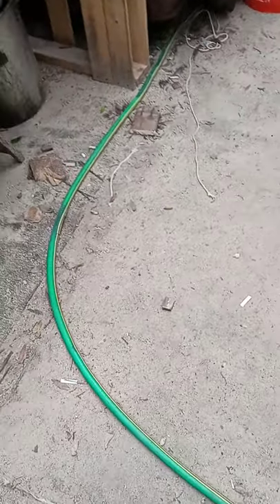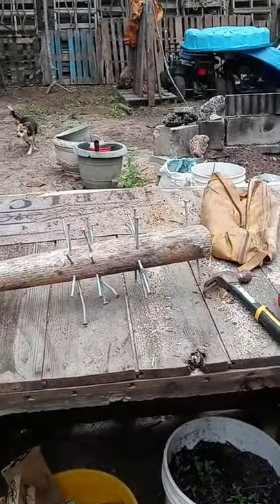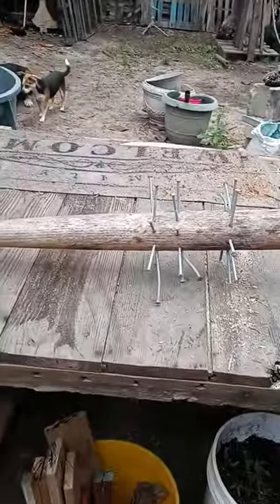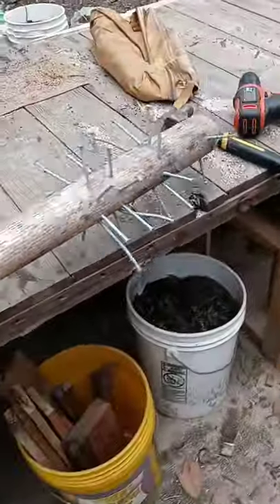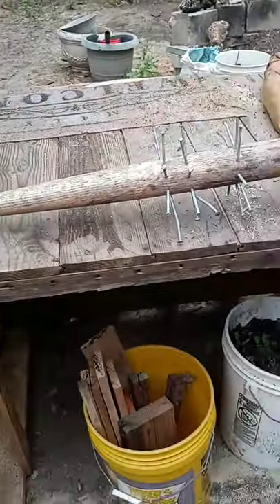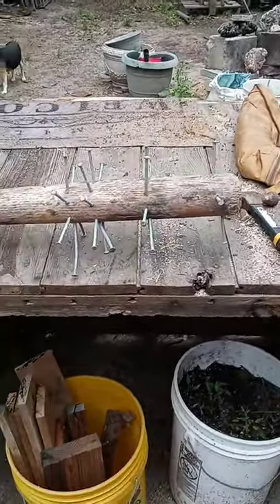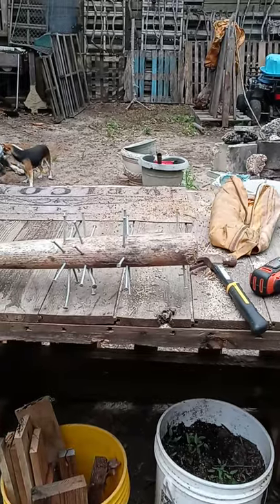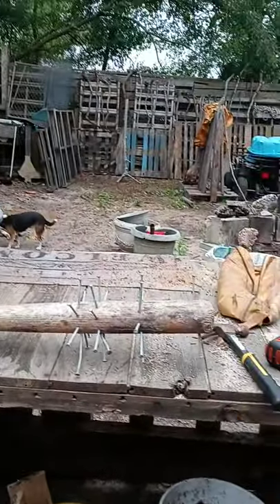build a nail bat all by myself